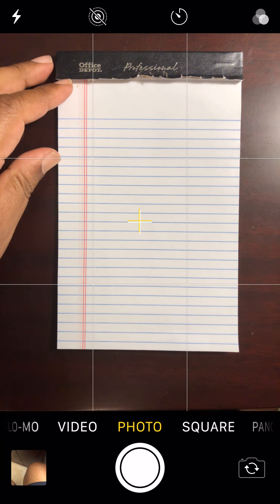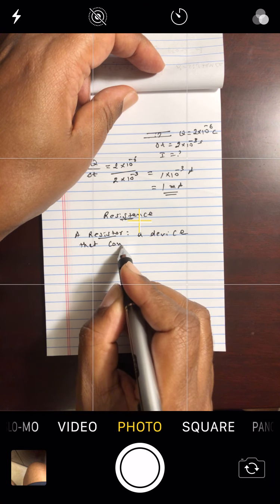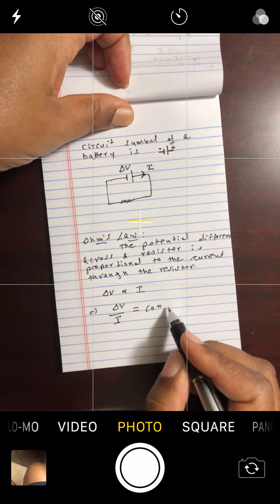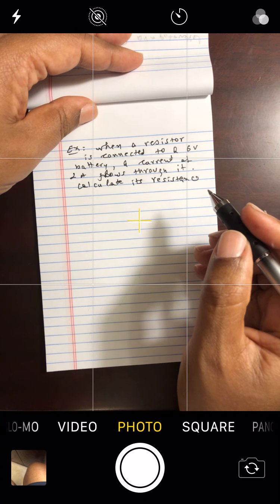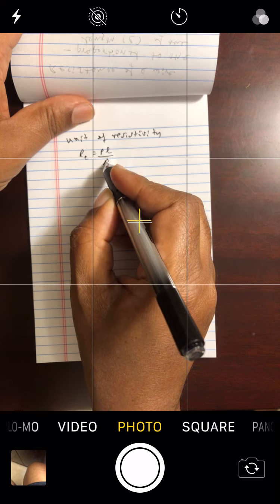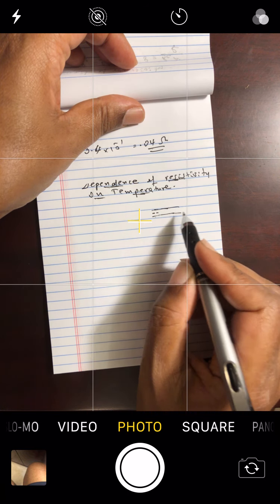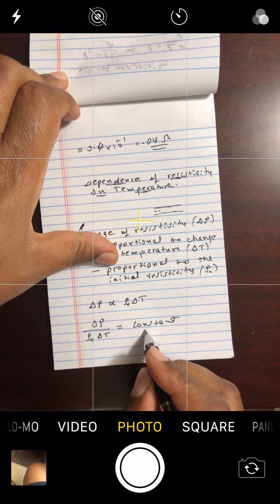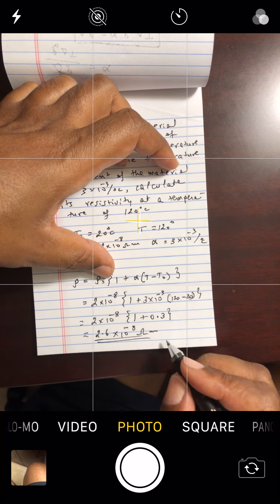Chapter 17 Section 1